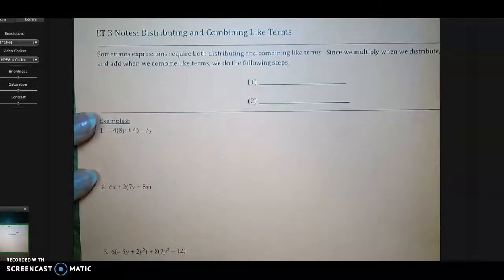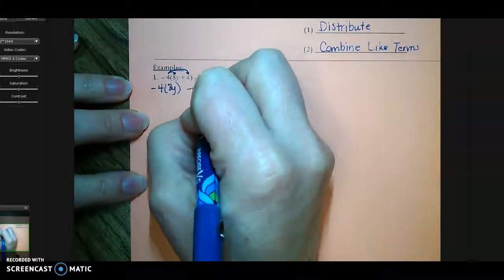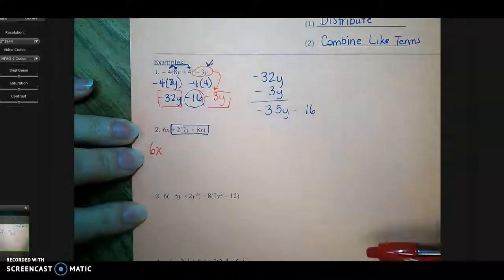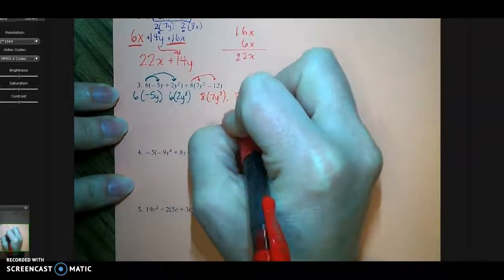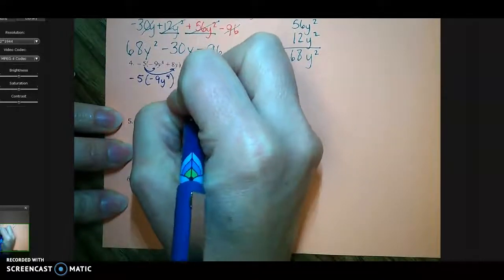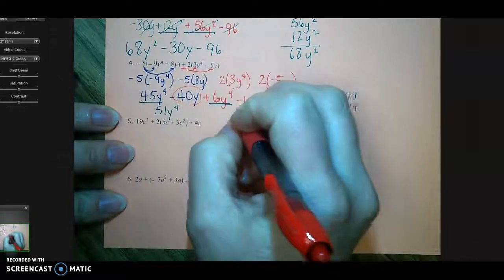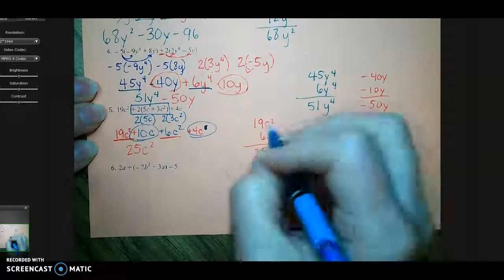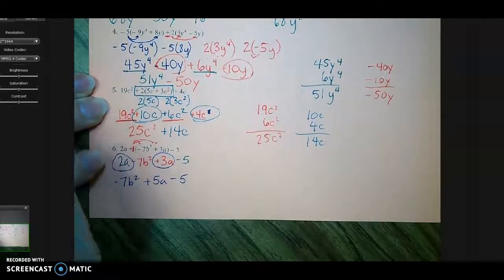LT3 - Distribute AND combine Like Terms